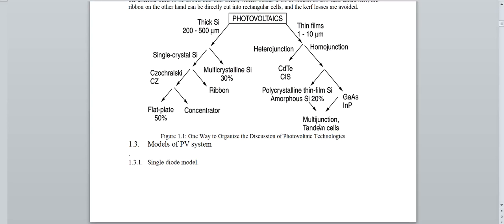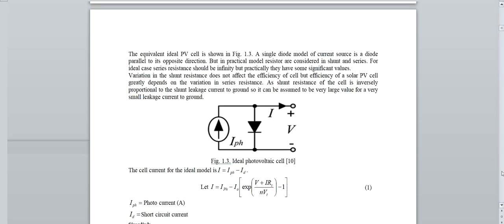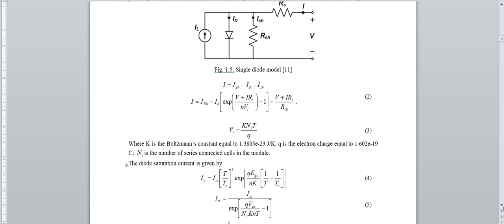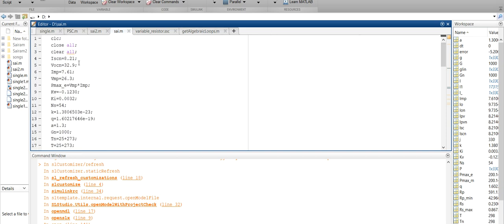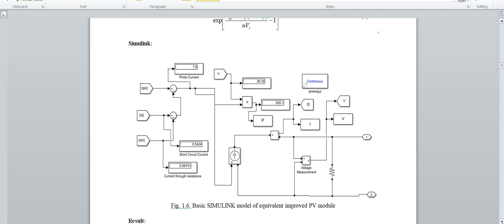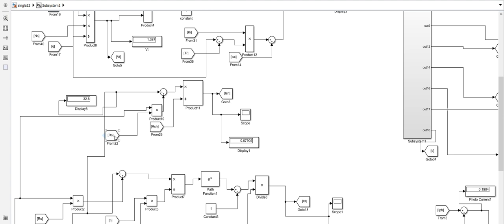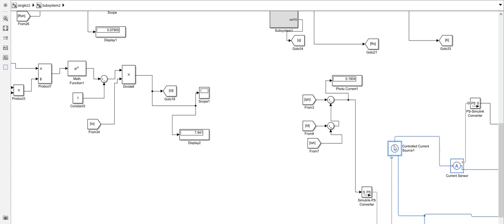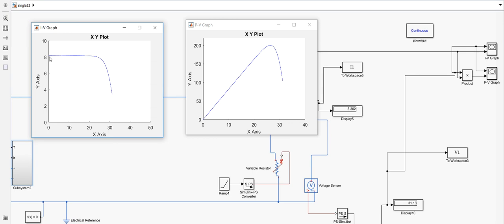Solar modeling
A brief review of solar modelling for students, please refer my channel.